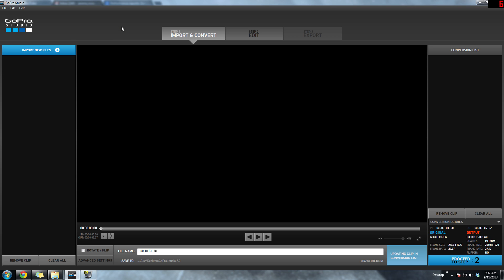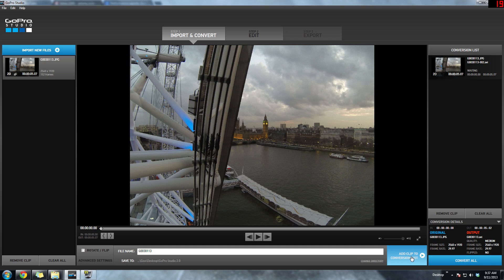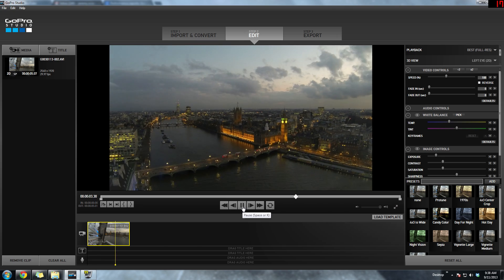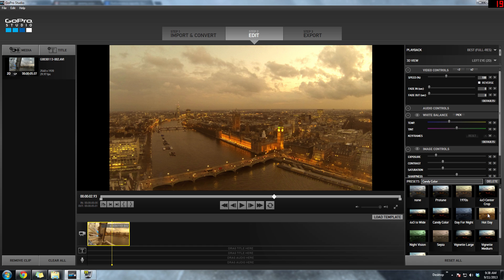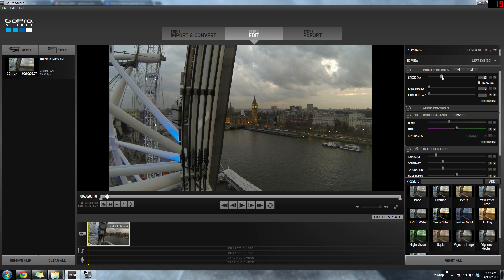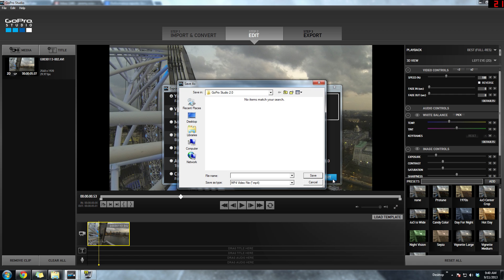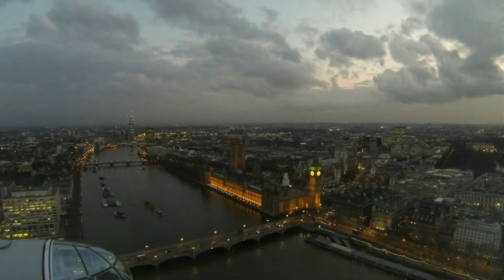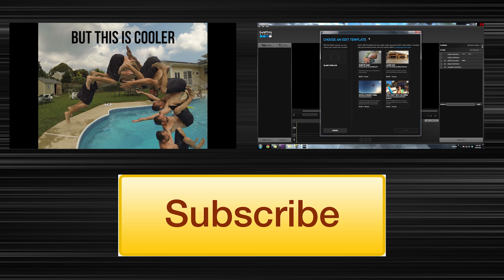GoPro Studio 2.0 Time Lapse Tutorial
Here's a quick GoPro Studio 2.0 Time Lapse tutorial. It's really as simple as importing all of your time lapse images, and converting them to an .AVI or .MOV file. GoPro Studio 2.0 does everything for you automatically.